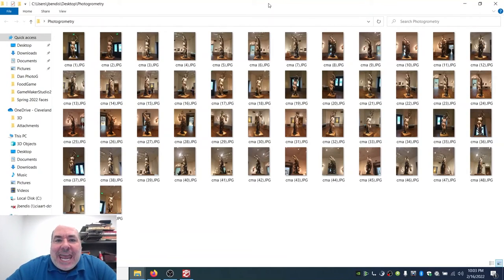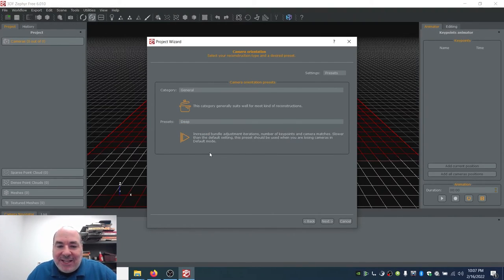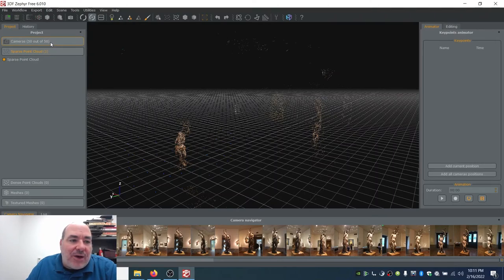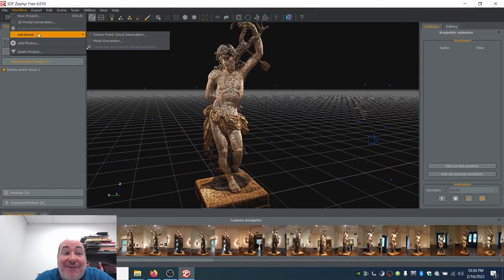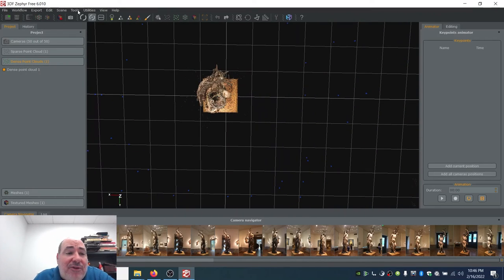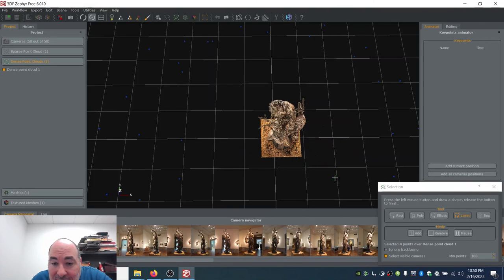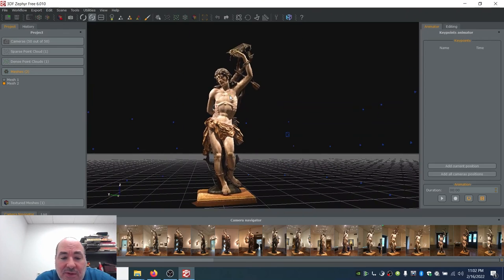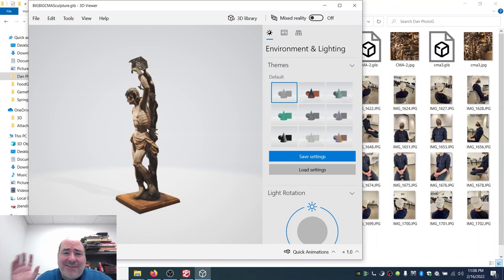Photogrammetry Demo in 3DF Zephyr Free